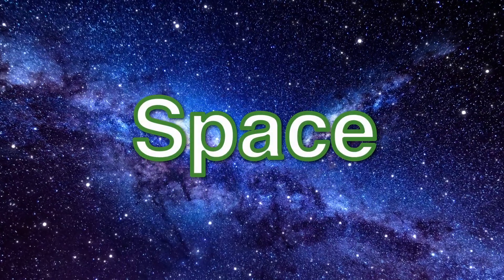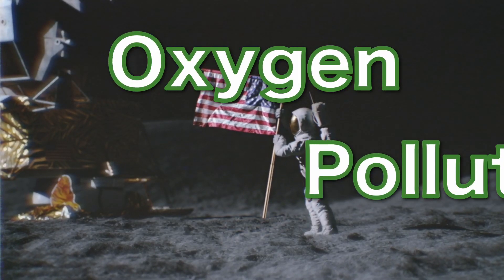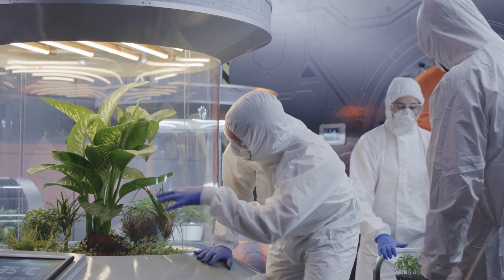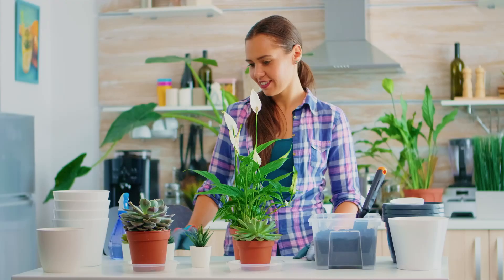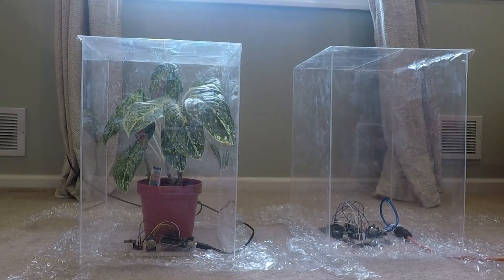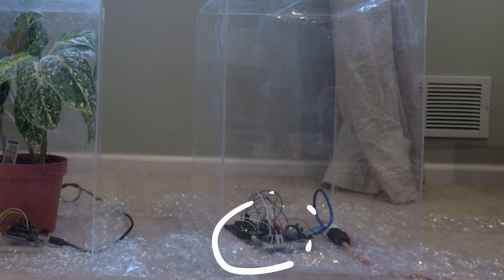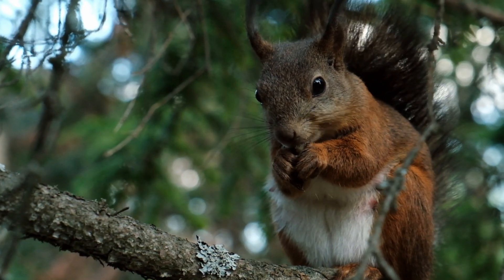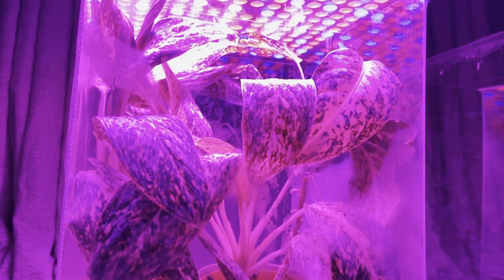Why NASA Won’t Use Houseplants To Clean Air In Space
Plants clean the air outside, but can they clean air in our homes? What NASAs failed plant experiment can teach us about using plants to clean indoor air.